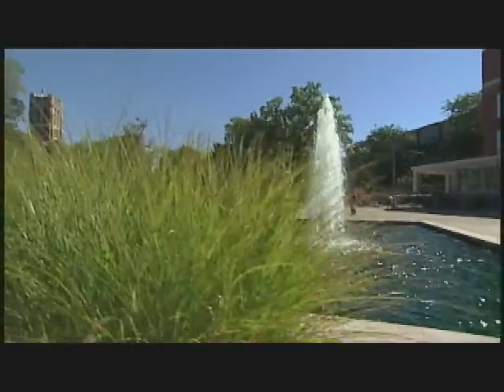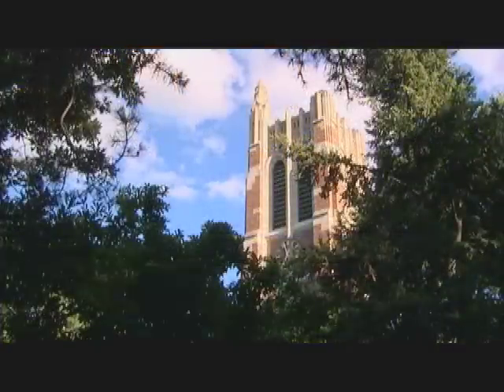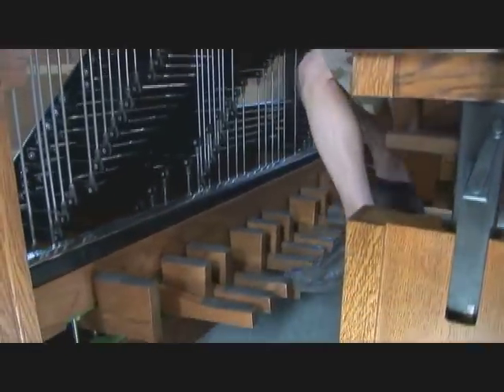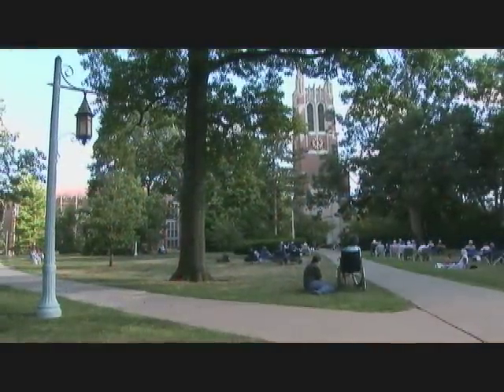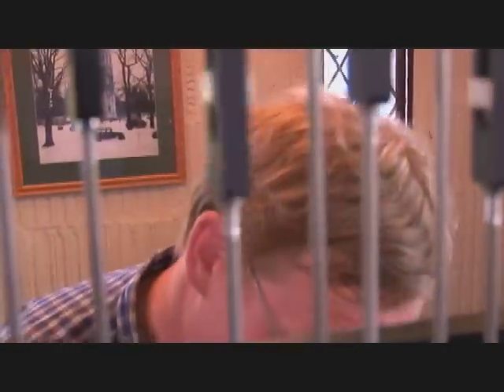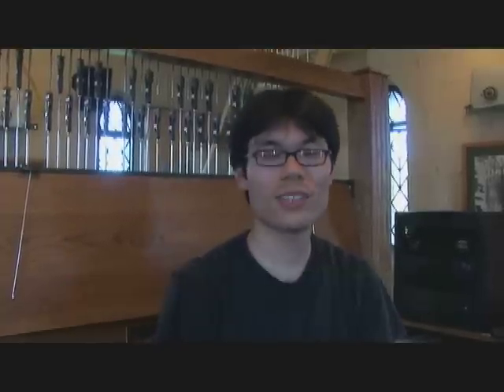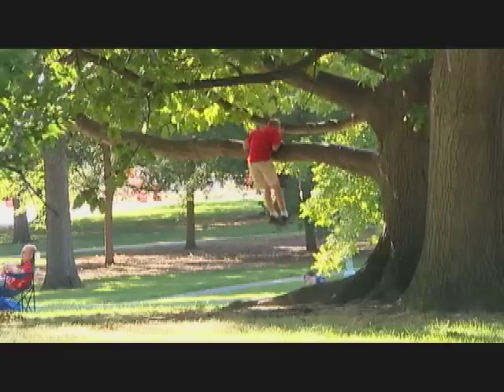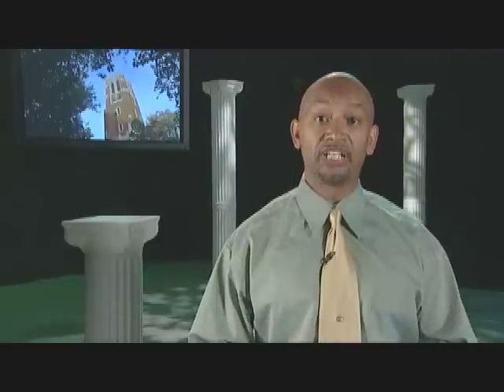MSUToday: Beaumont Tower at MSU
Beaumont Tower on the campus of Michigan State University is more than just a landmark - it's a beautiful musical instrument with concerts almost daily.